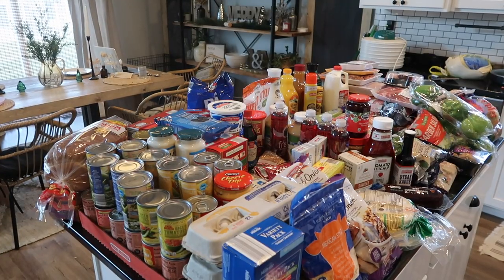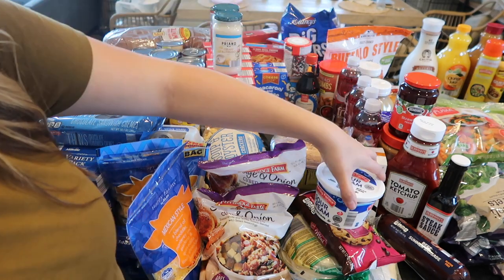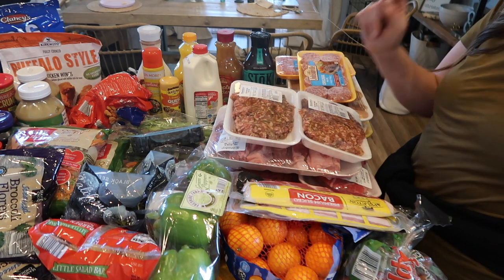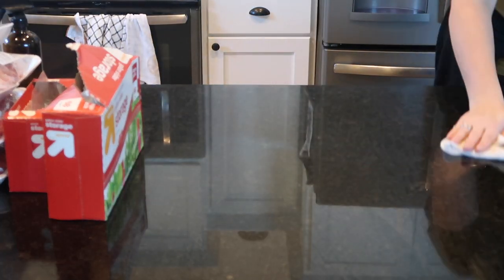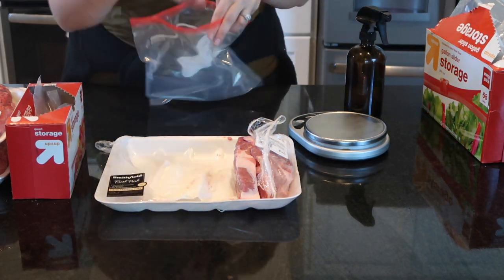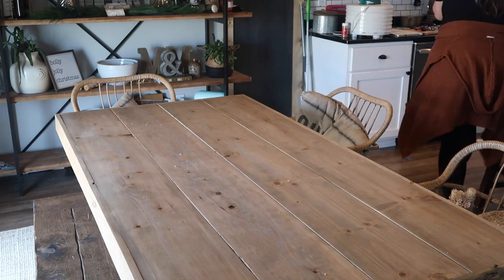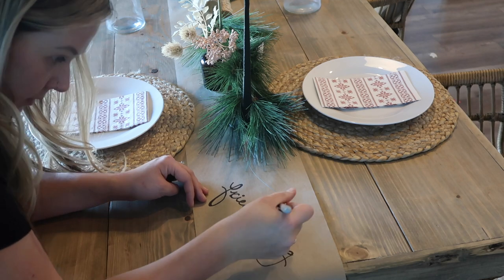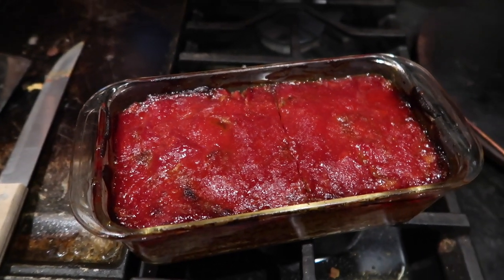GET IT ALL DONE 2020 | ALDI HOLIDAY PANTRY STOCK UP GROCERY HAUL | TABLESCAPE IDEAS | COOK WITH ME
Sharing an ultimate get it all done today where I do an Aldi grocery haul for a holiday pantry stock up, give you a budget friendly tablescape idea, and some household favorite recipes!

•POPULAR PRODUCTS•
My favorite diaper backpacks:
Miss Fong:

Amazon Store: